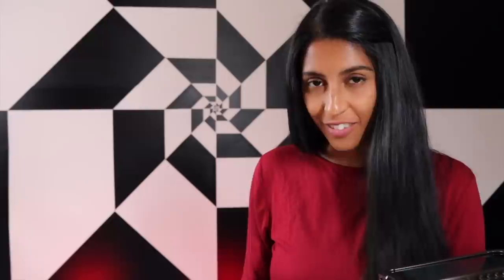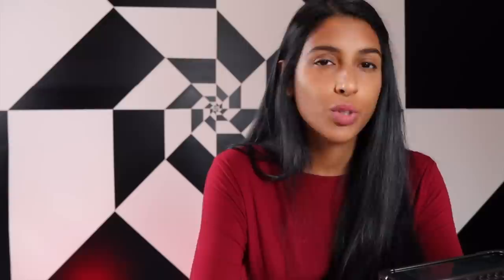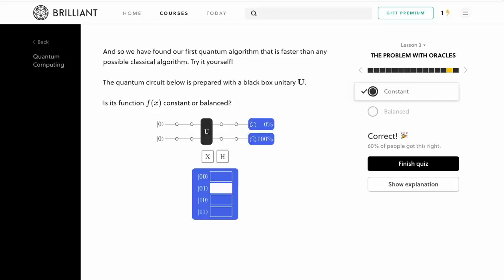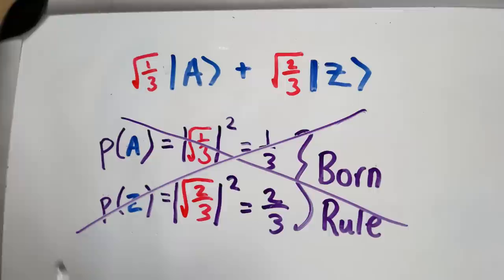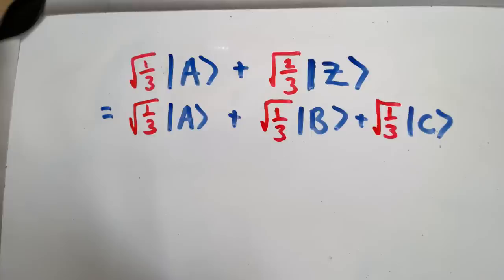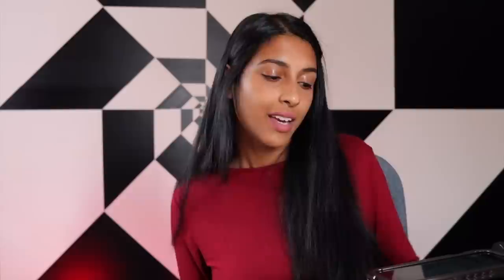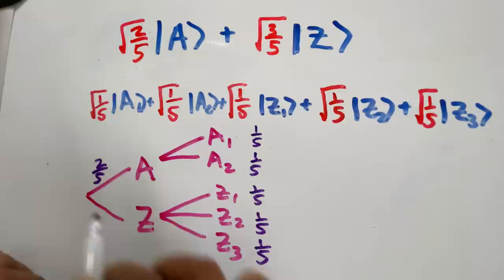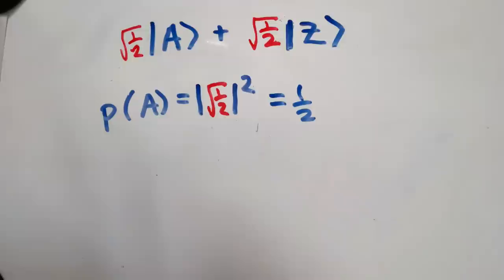It's possible to prove the Born Rule of quantum mechanics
If you'd like to try Brilliant

Here are a few papers that prove this result (there are many more though!):

0:00 - 1:38 Intro to the Born Rule
1:38 - 3:14 Equal probability case
3:14- 3:51 Nerd stuff
3:51- 5:00 Finishing the equal probability case
5:00- 6:00 Talking about my former employer
6:00- 10:14 Example with unequal probabilities
10:14- 12:16 A more general example
12:16- 14:04 How do you generalise?